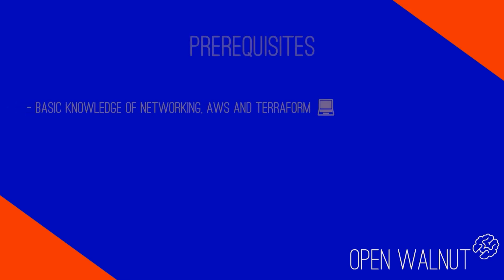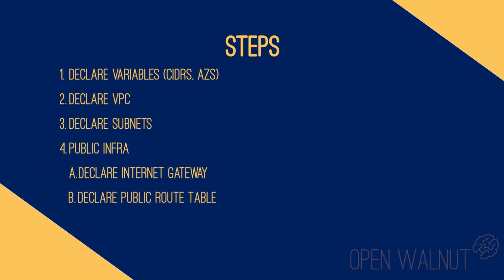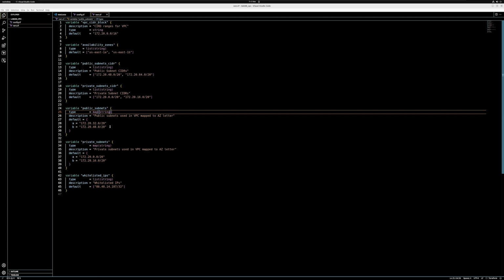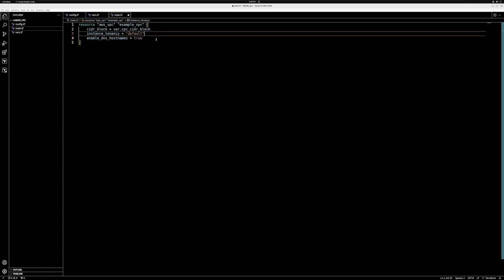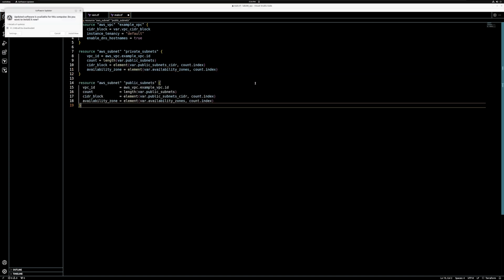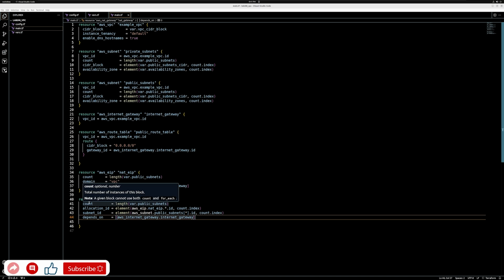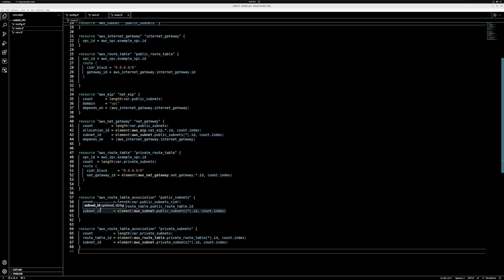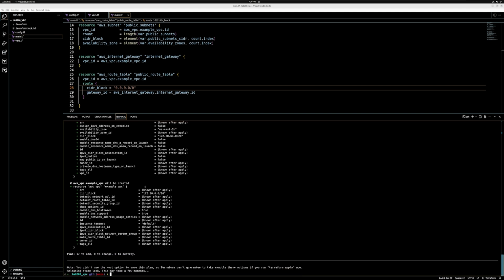Create AWS VPC Using Terraform | Easy Step-By-Step Guide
Key Moments:
00:41 Overview
02:58 Steps
03:29 Terraform Config
04:25 Variables
08:06 VPC
09:14 Subnets
11:45 Public Infrastructure
13:29 Private Infrastructure
18:12 Terraform Apply

In this video, you'll learn how to set up a Virtual Private Cloud (VPC) on AWS, which is a foundational component for building your cloud infrastructure. We will walk through the process step-by-step, ensuring you understand each component and its role in the overall architecture. By the end of this tutorial, you'll be able to create a secure and scalable VPC with public and private subnets, an Internet Gateway, and a NAT Gateway.